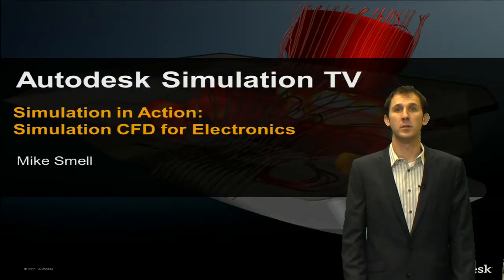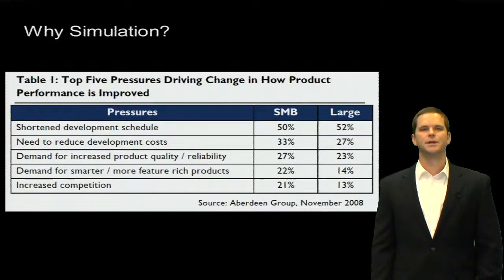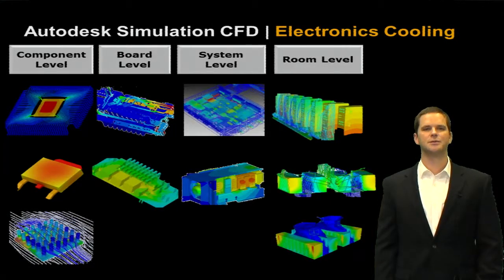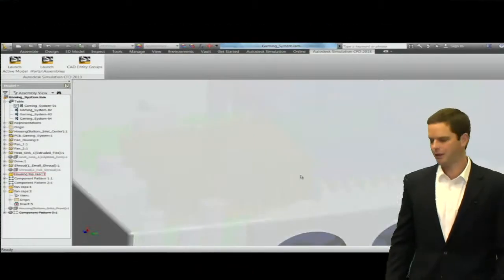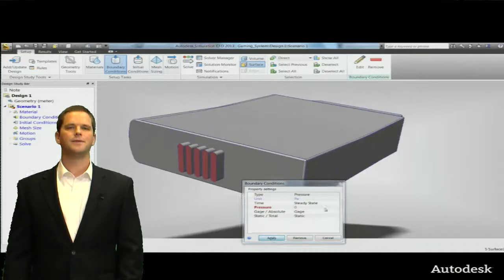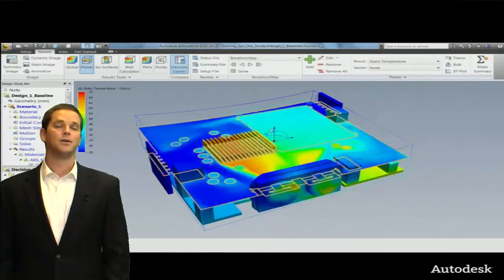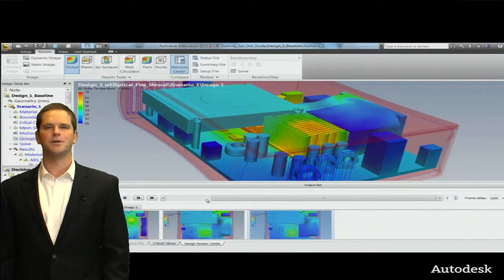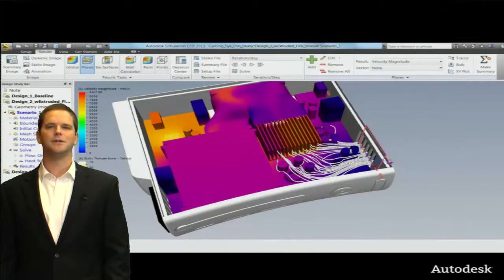Simulation in Action CFD for Electronics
Parker Wright gives a great run through of how Autodesk Simulation CFD can be used to optimize a parts air flow to cool down electronic components.